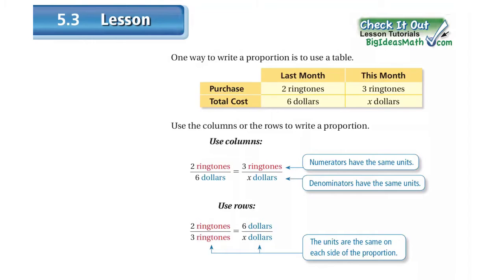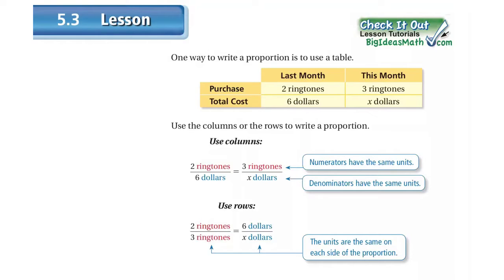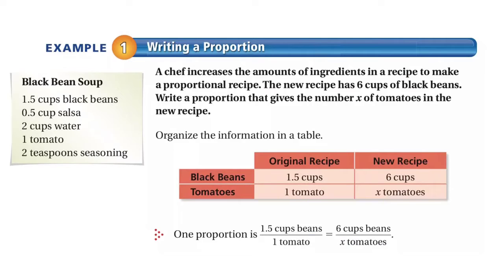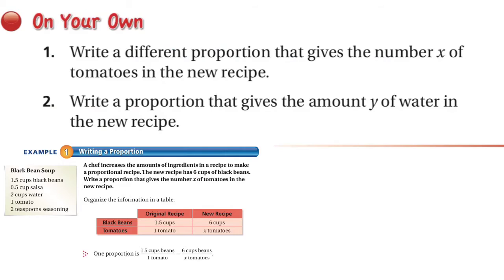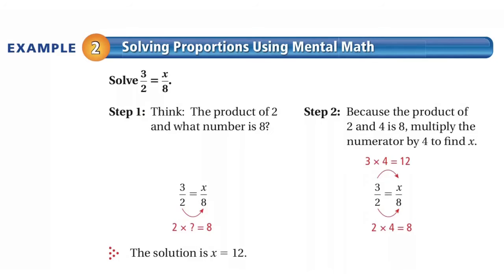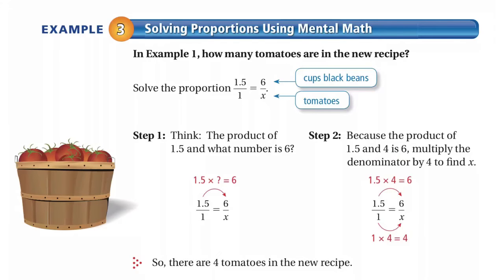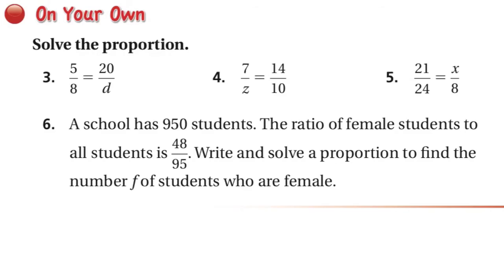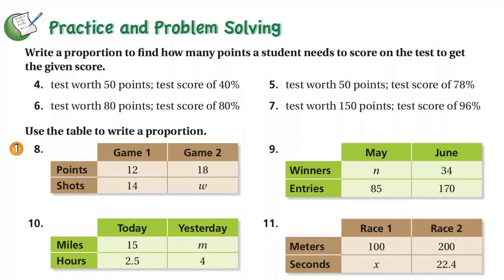Lesson 5.3 (Parts 1 and 2)